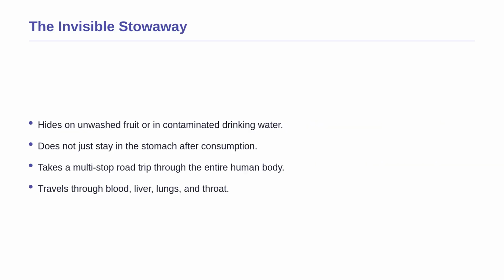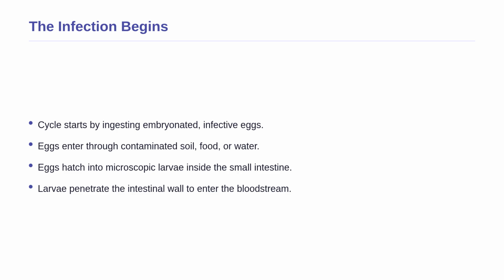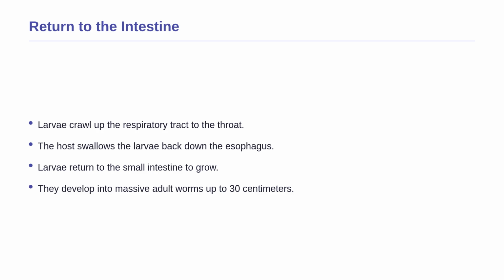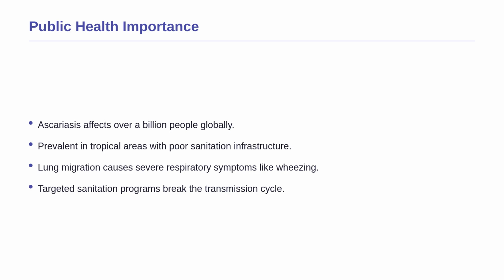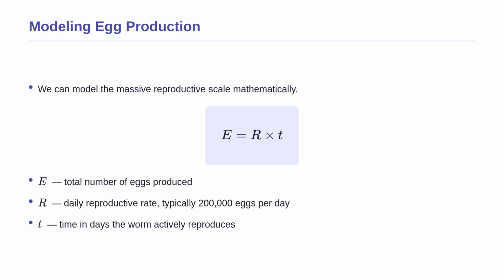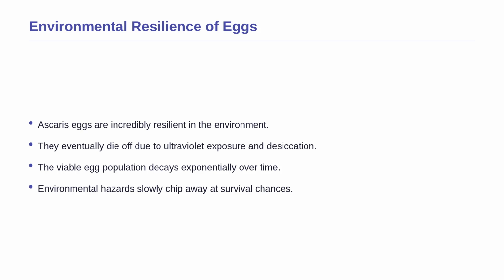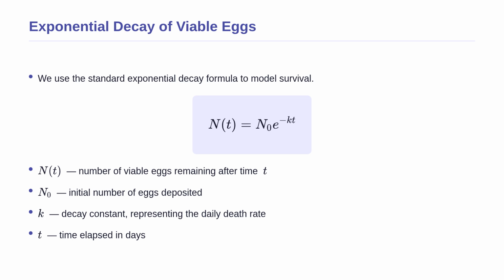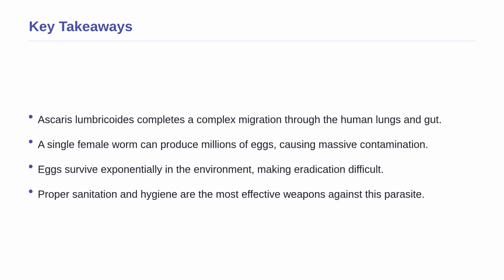Non-Chordates I Protists to Pseudocoelomates - Life Cycle of Ascaris lumbricoides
Video lecture on Life Cycle of Ascaris lumbricoides for Non-Chordates I Protists to Pseudocoelomates.